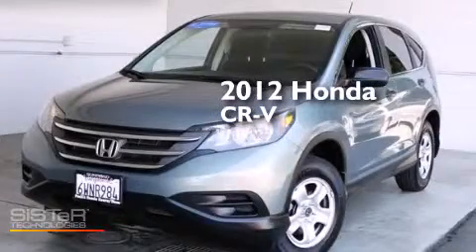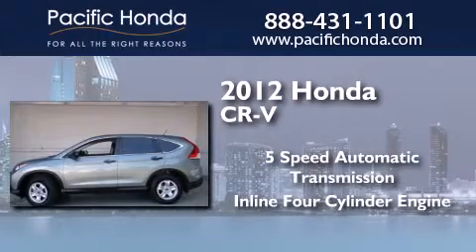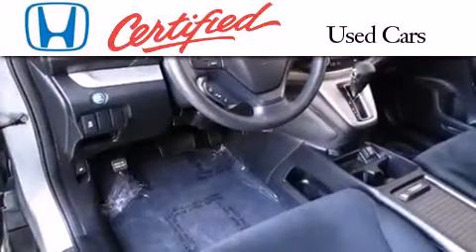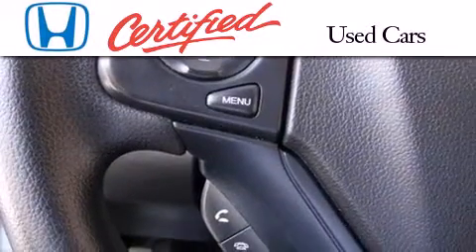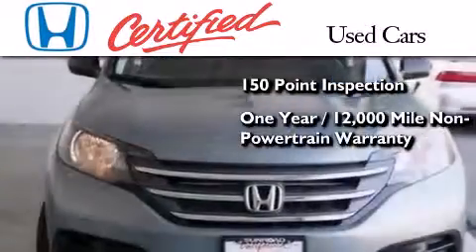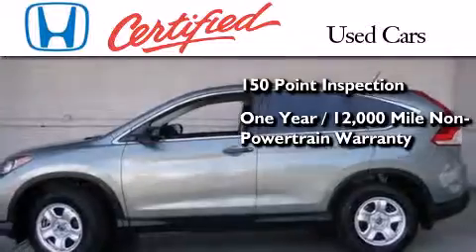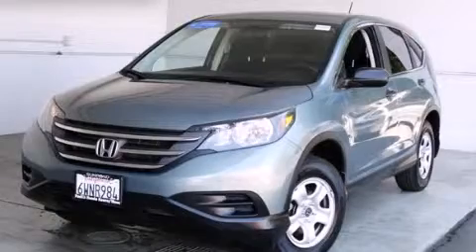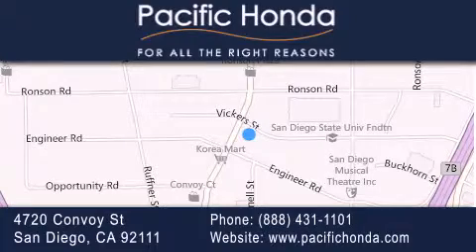Preowned 2012 Honda CR-V San Diego CA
We have been honored to serve the San Diego CA area , we promise that your experience at our dealership will exceed your expectations ! Year : 2012 Make : Honda Model : CR-V Engine : 2.4L 4 cyls Trans . : Automatic 5-Speed Exterior : Opal Sage Metallic Miles : 26,159 Stock : 143168X Pacific Honda 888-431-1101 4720 Convoy Street San Diego , CA 92111